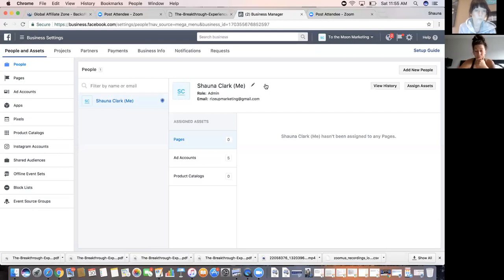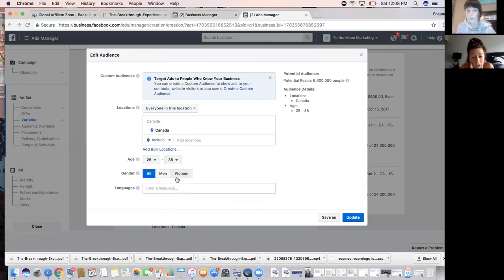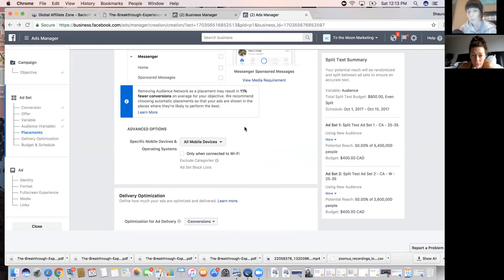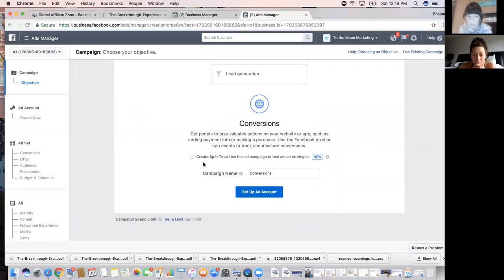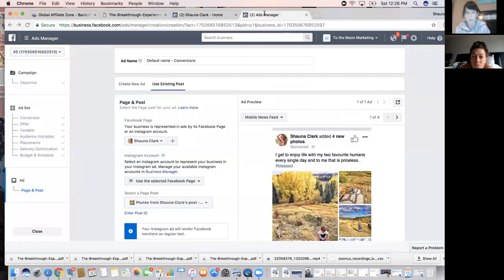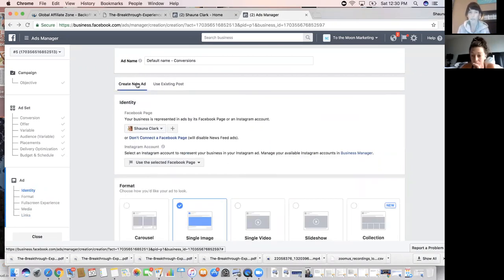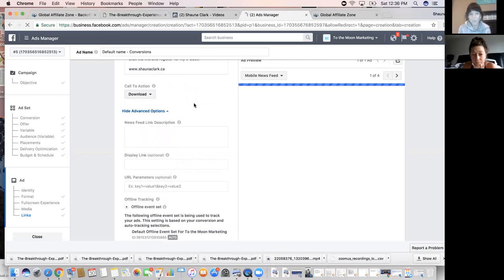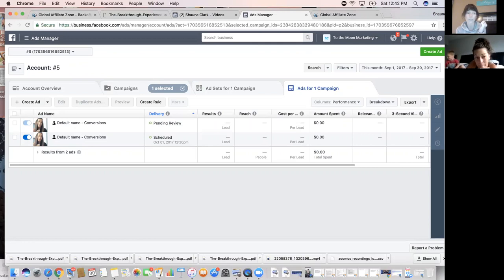Split Testing Feature Training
Shared Screen with the beautiful Shauna Clark, went over starting new conversion and how you can set up the new split test option, so facebook can automate this process for you.